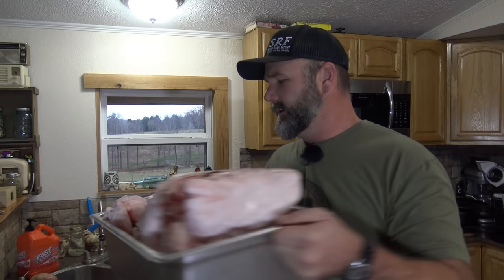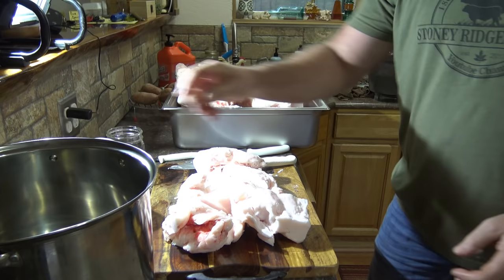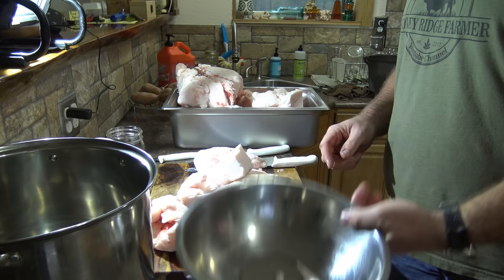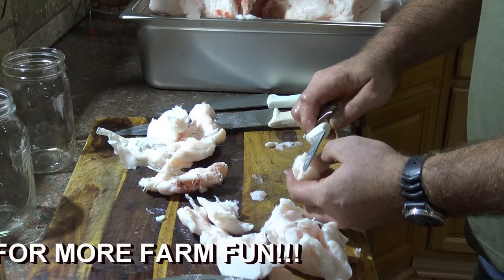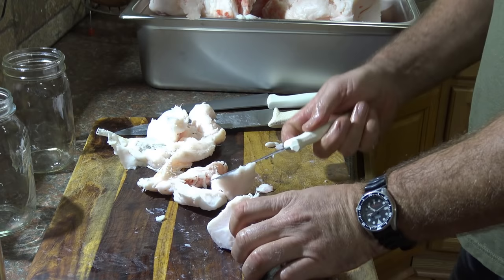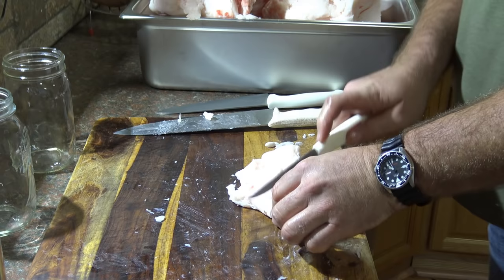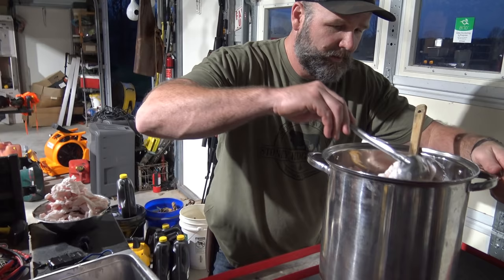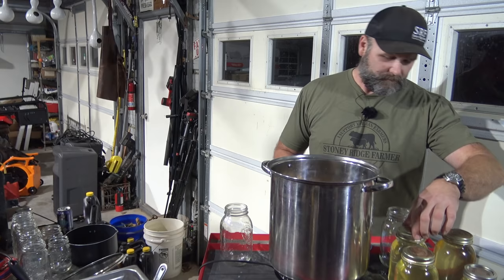How to make Lard..simple, easy and fun!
The Best Simple way to make Lard for cooking. Today we'll have some fun in the kitchen making lard. We'll show you some simple tips and tricks and tell ya where and how to get it for free! Hope ya'll enjoy

SUPPORT SOMETHING WHOLESOME. PICK UP A HAT OR STONEY RIDGE FARMER T-SHIRT